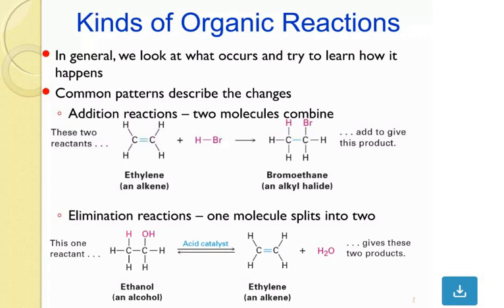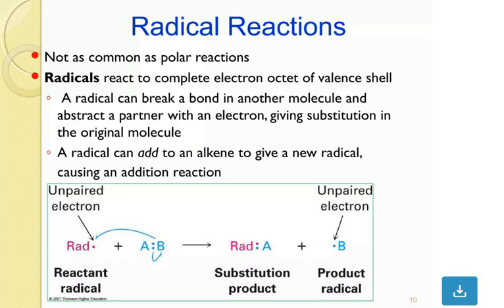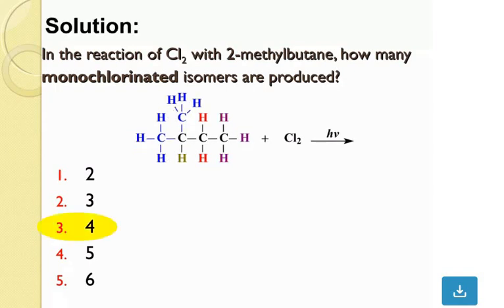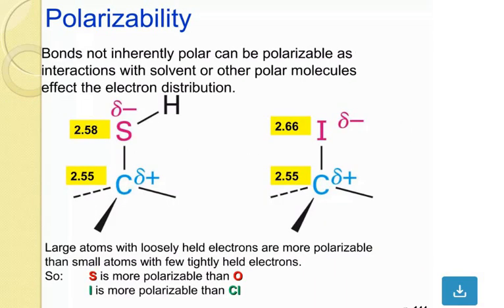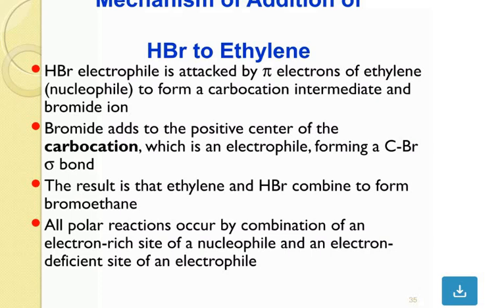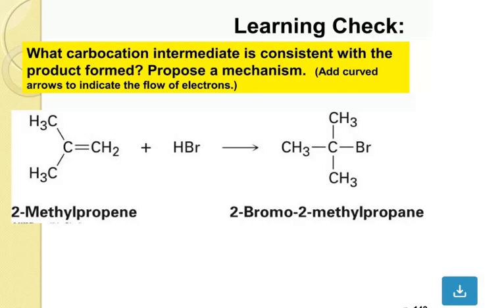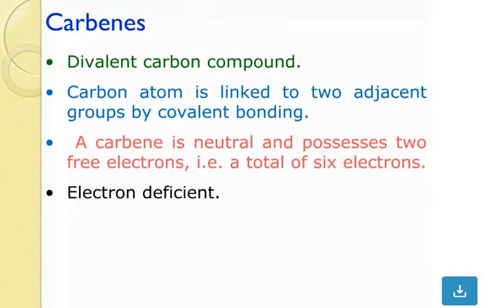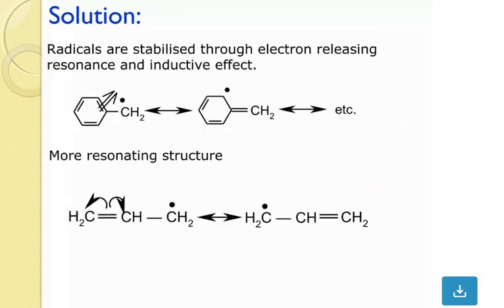REACTION MECHANISM IN ORGANIC REACTIONS